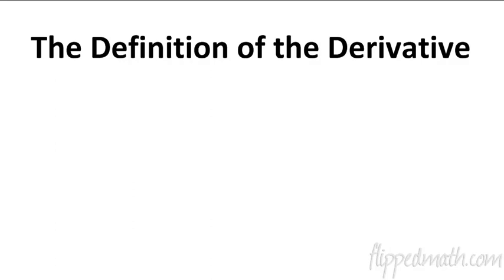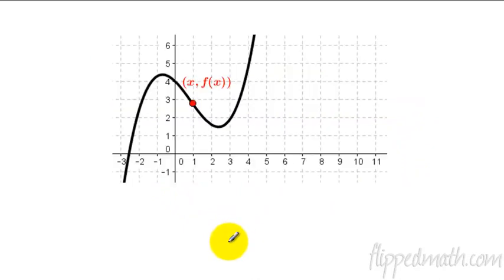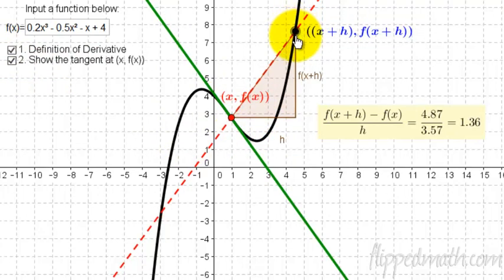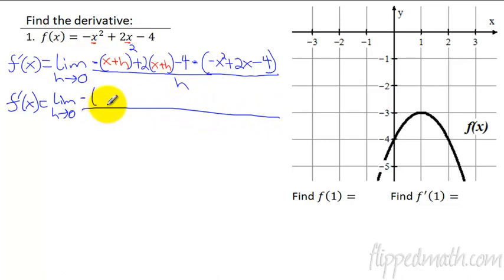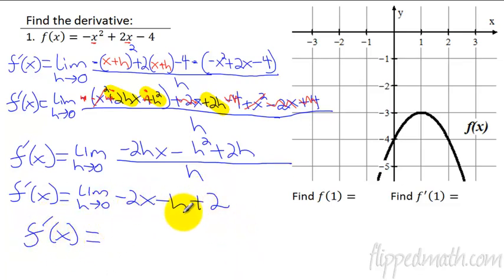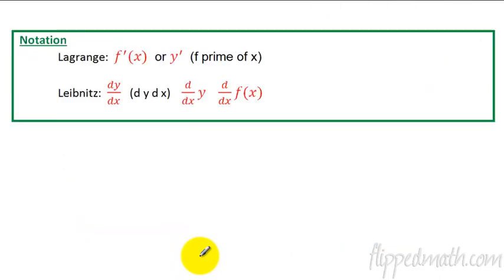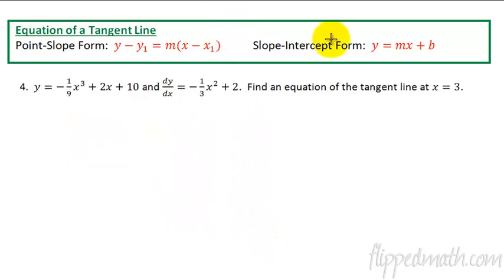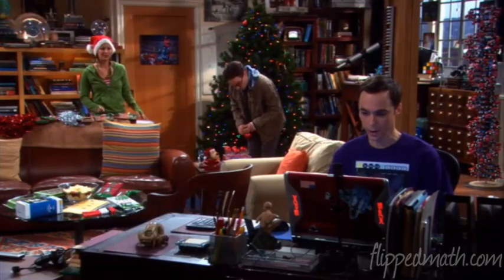Pre Calc - 15.2 Definition of the Derivative